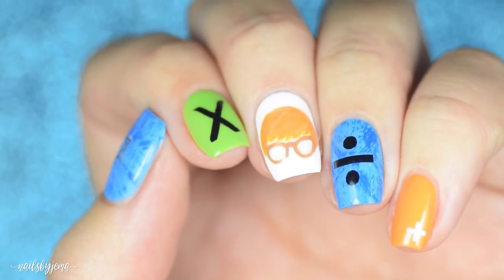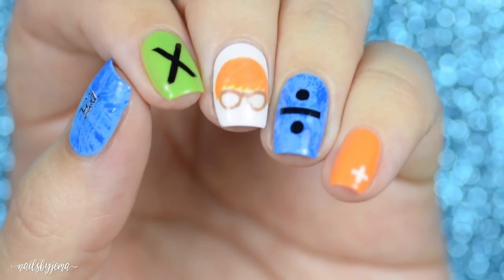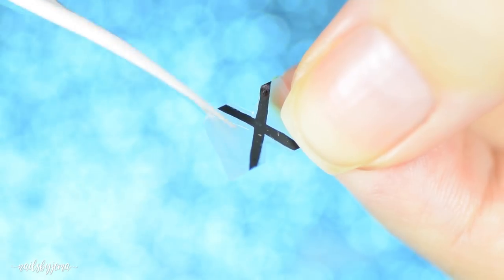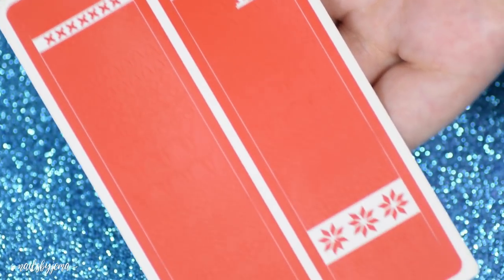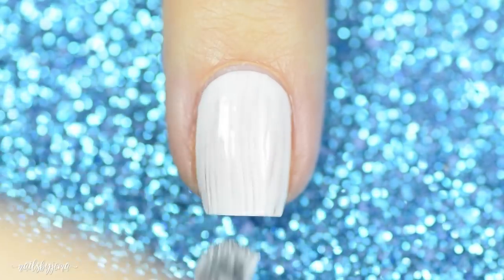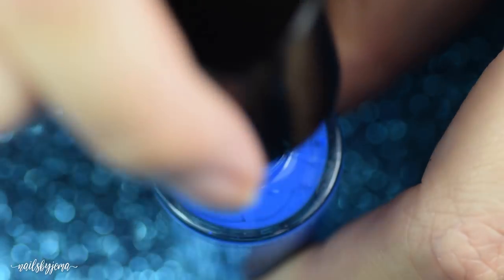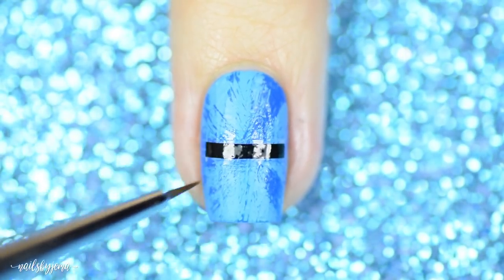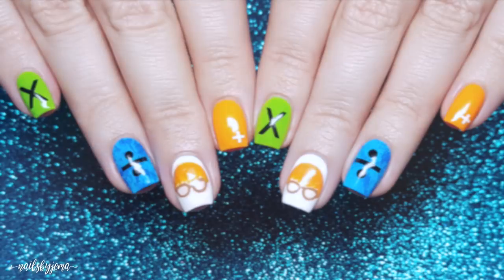Ed Sheeran Nail Art | Divide Tour Nails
I was inspired by Ed's album covers to do these nails for his Divide tour that I went to last week! They were so quick and easy to do I decided to paint them again so I could film a tutorial for you guys!

Products used:
I Scream Nails - Sunny Boy
LA Girl Color Pop - Leap
Virtuous Polish - Deborah
Australis
OPI - Alpine Snow
Twinkled T Black Stamping Polish
OPI - Going My Way Or Norway?
UberChic Beauty Ubermat
[OR] Twinkled T Glamour Mat
Whats Up Nails Knit Your Own Sweater Tape & Stencils
[OR] Twinkled T XOXO Stecils
Whats Up Nails Regular Straight Tapes
[OR] Twinkled T Maxi Stripe Vinyls
Large Dotting Tool
Nail Scissors

Filming Camera: Nikon 5300
Photography Camera: Samsung Galaxy S8
Editing Software: Sony Vegas Pro